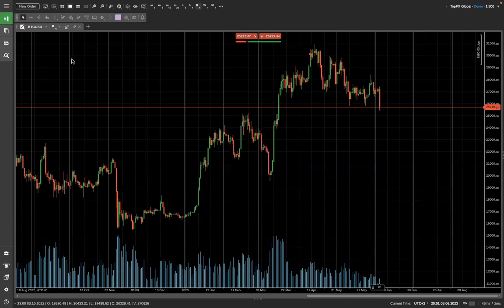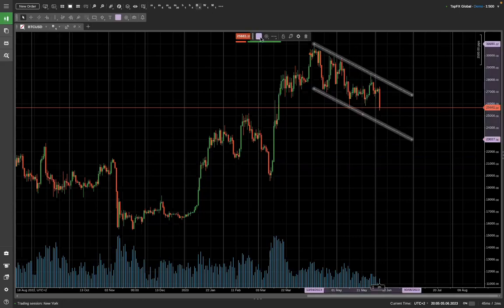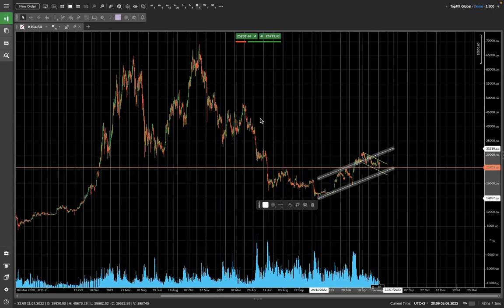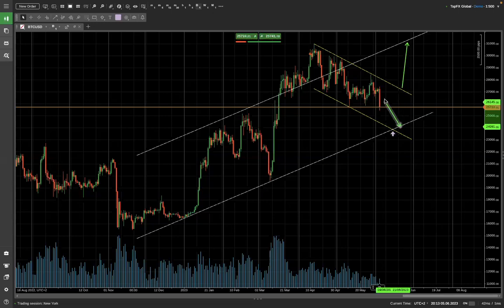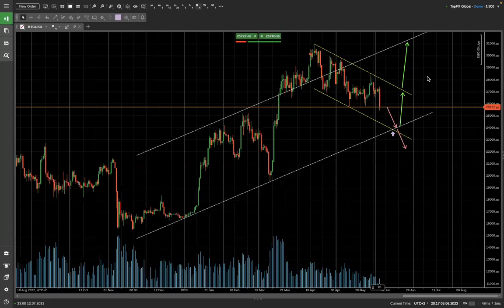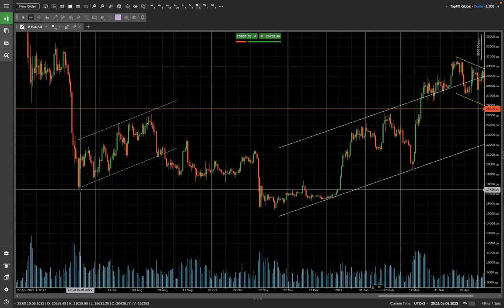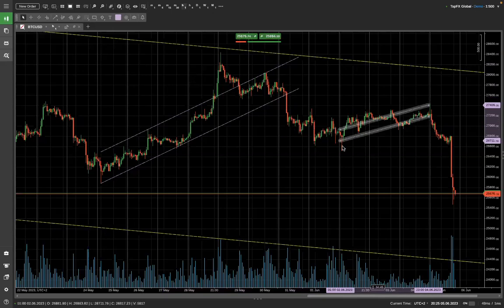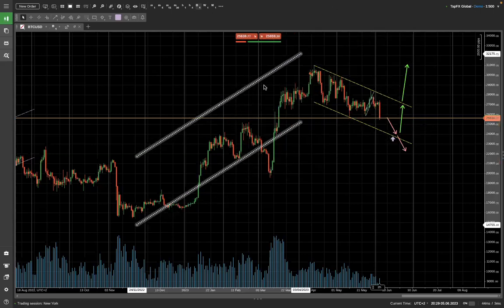Become a cTrader Master - part 28 - Equidistant Channel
In this educational webinar, you will learn about the one of the most useful tool for traders - Equidistant Channel.